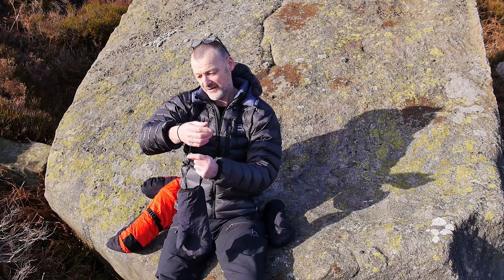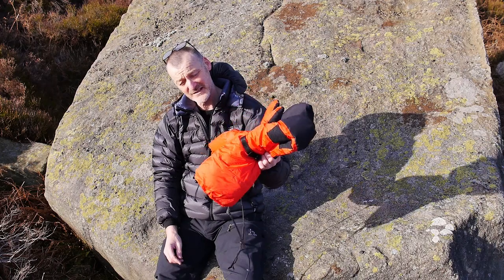Polar expedition kit list & report from a winter training expedition in Hardangervidda, Norway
Equipment report on down and Primaloft sleeping bags, jackets, trousers, mitts, and socks used for a winter (January) polar training expedition in the Hardangervidda region of Norway.